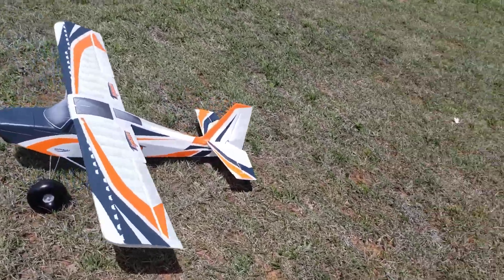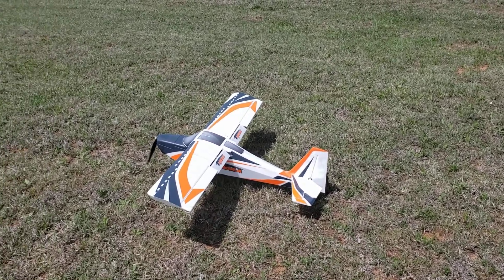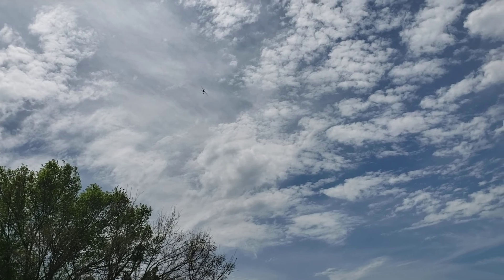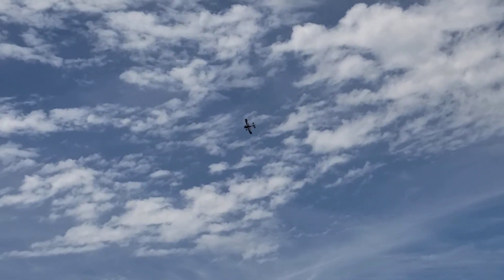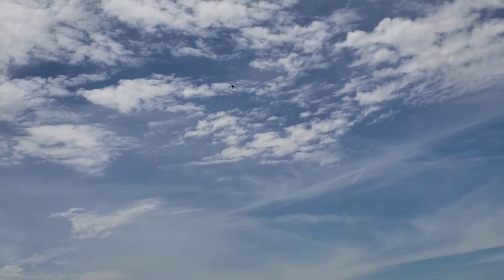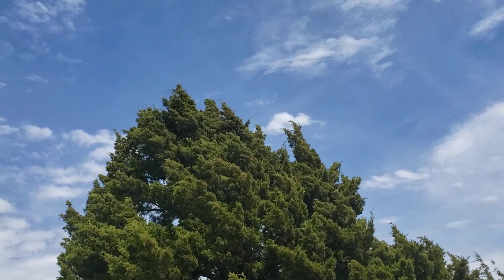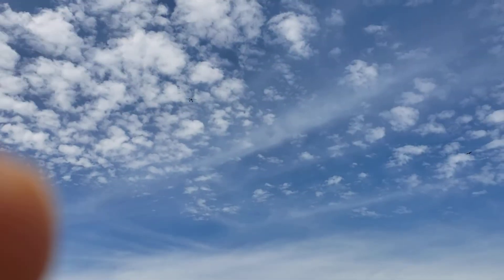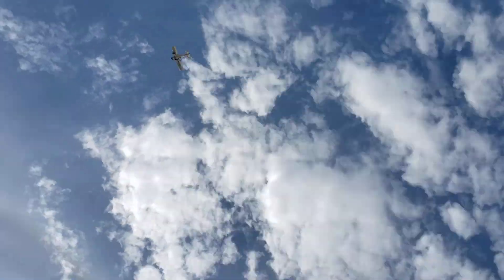Maiden Flight Tundra V2 windy day sheltering in place